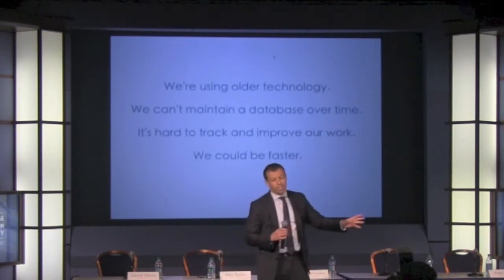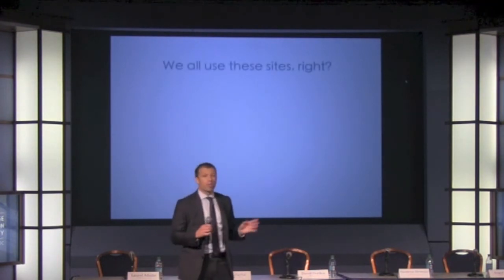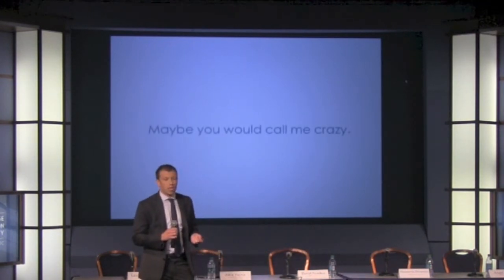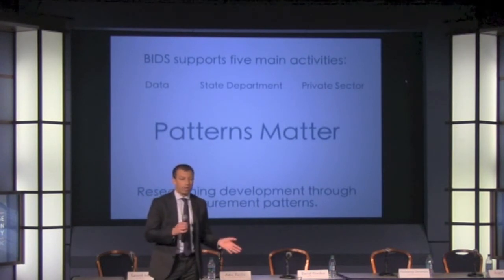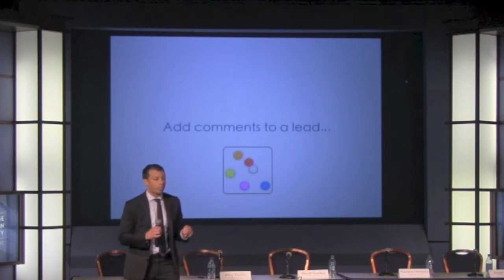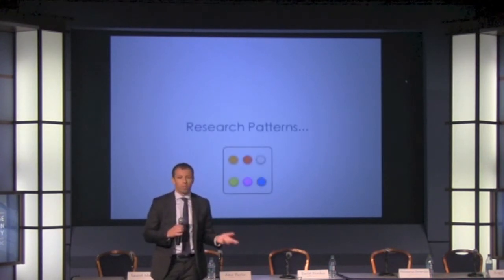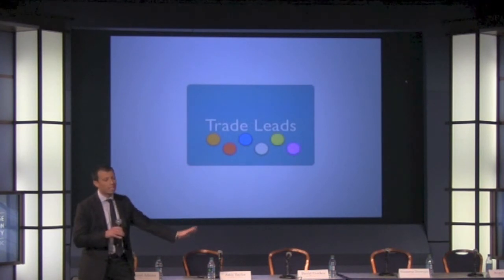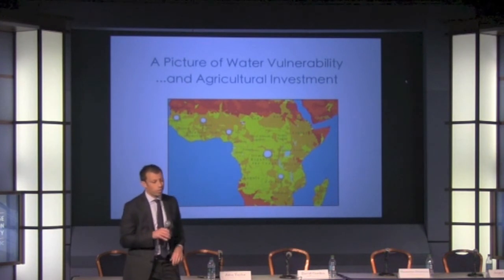Tech@State: Moneyball Diplomacy - "Trade Leads and Visualizing Economic Disparity"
EB Trade Leads GIS Proejct